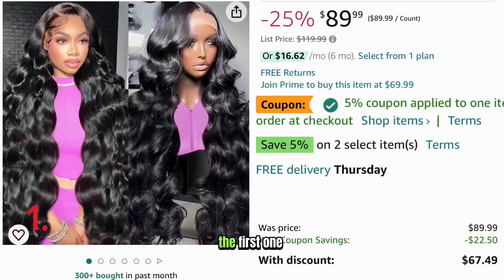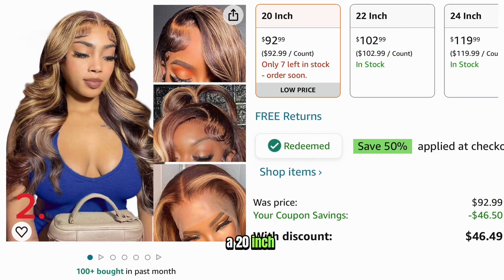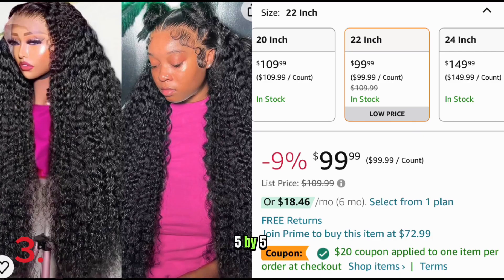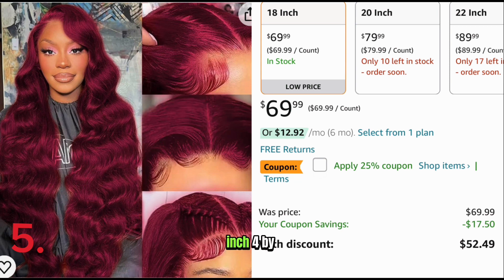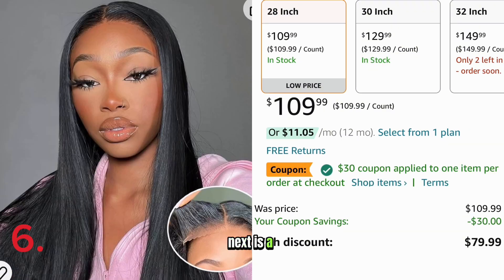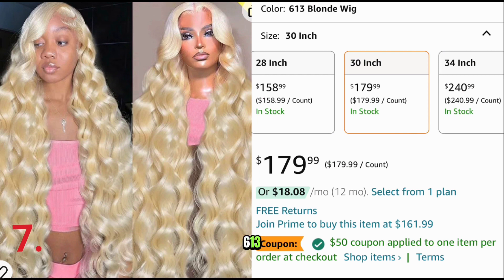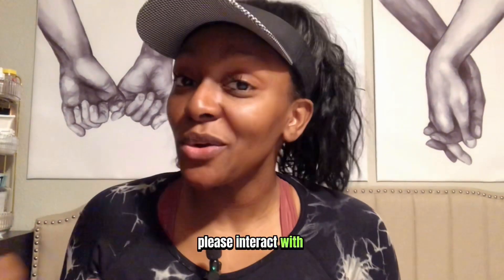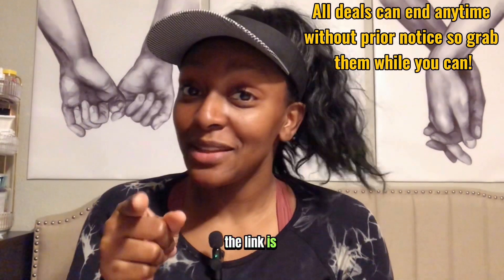Cheap Amazon Wigs!